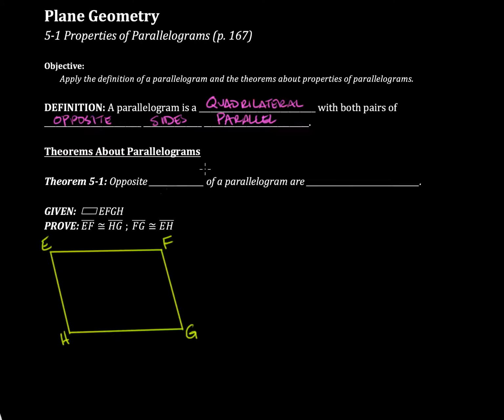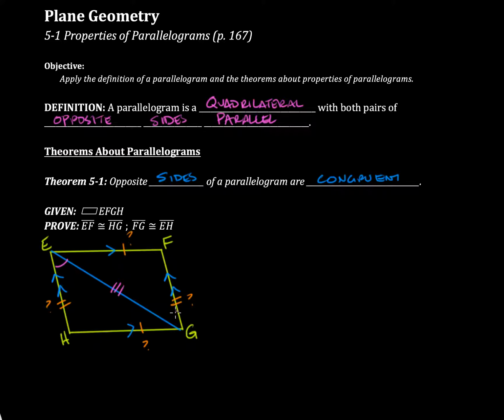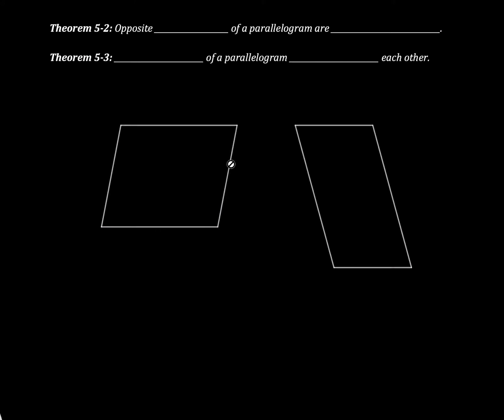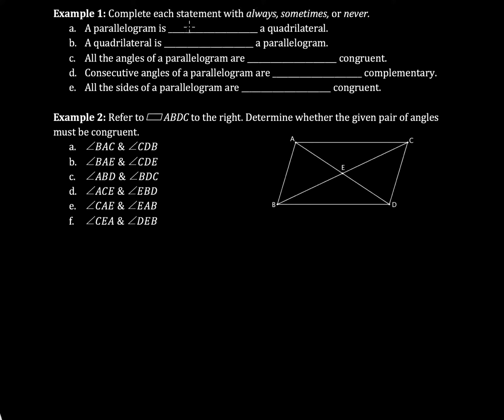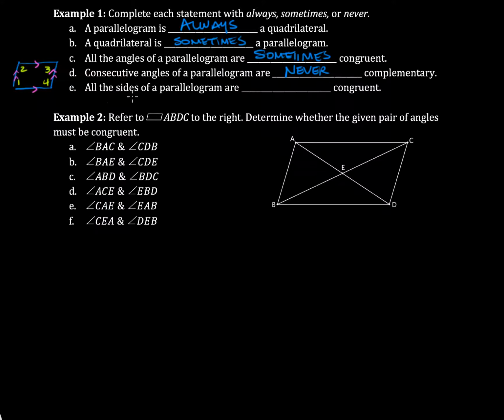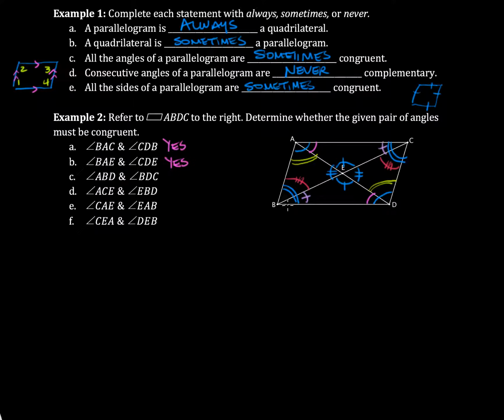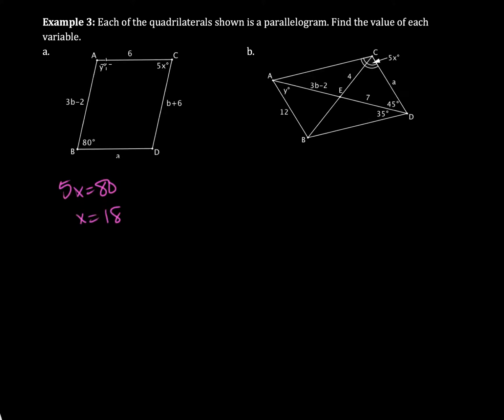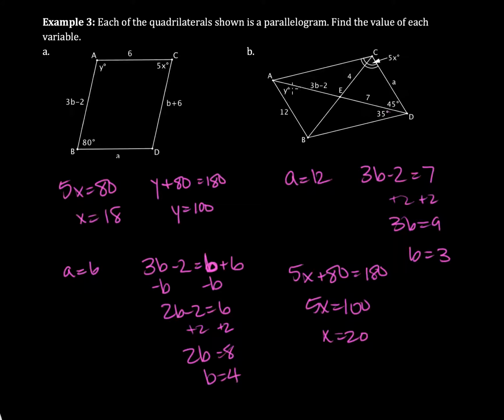5-1 Properties of Parallelograms